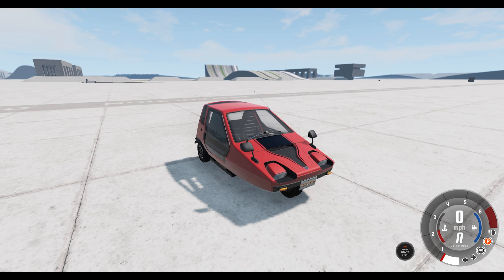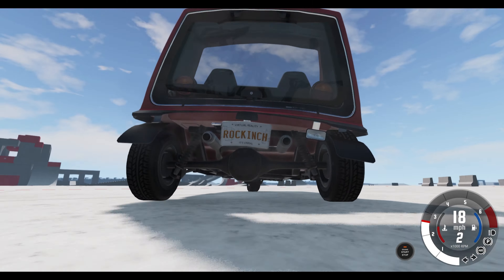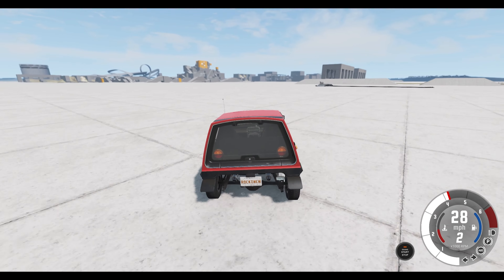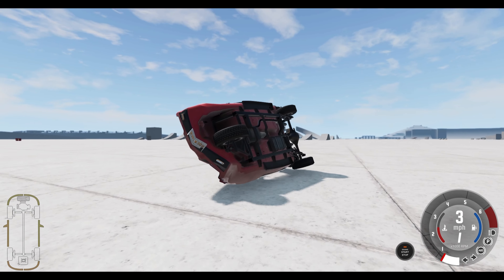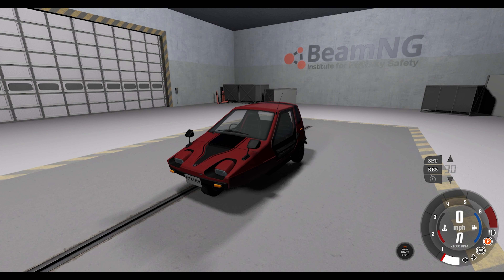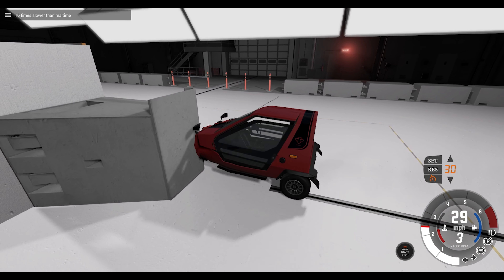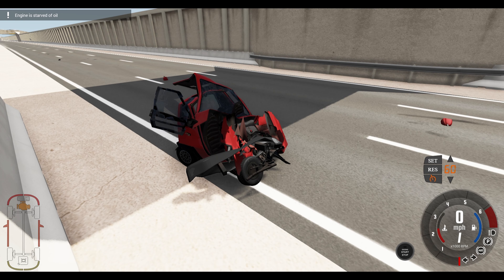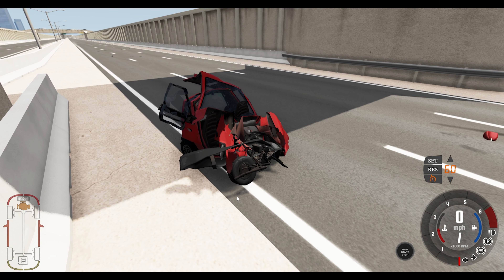BeamNG.drive - Ibishu Wigeon LX Review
The latest vehicle to be added to the game is in essence a more modern version of the Pigeon but will it be as tough?